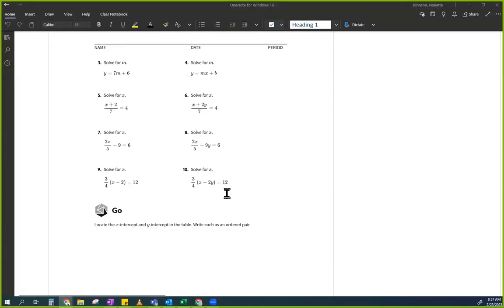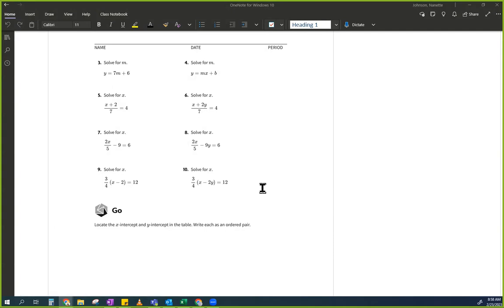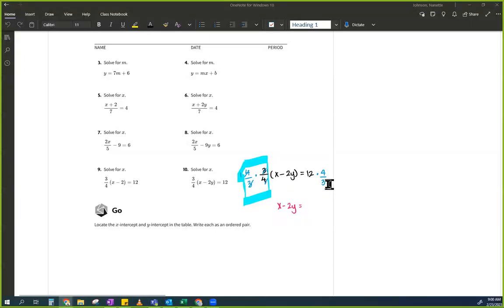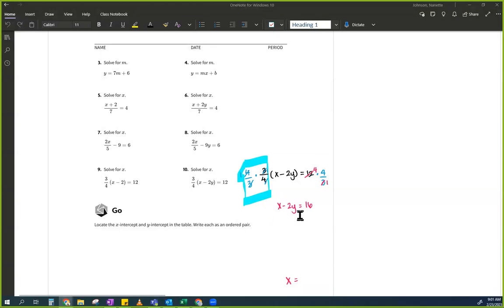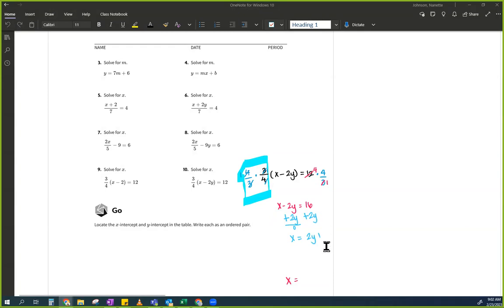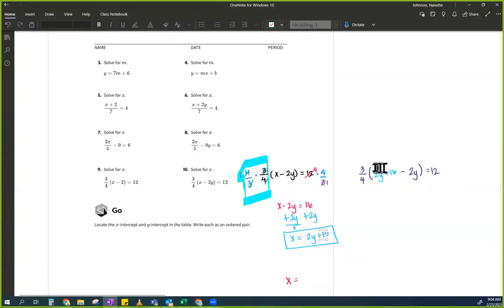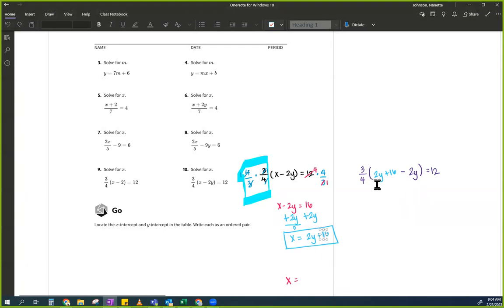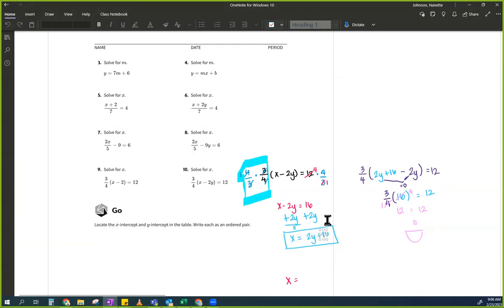Solve Equations with Parenthesis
Math I
4.3 RSG 10

Compare strategies for solving linear equations and literal equations.

How is solving an equation with one variable similar to the work of solving an equation with more than one variable?